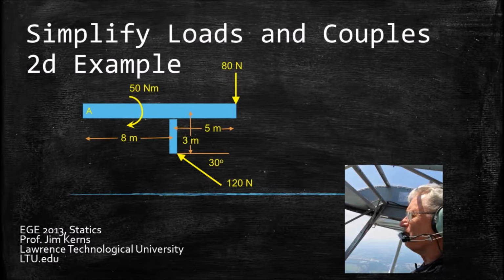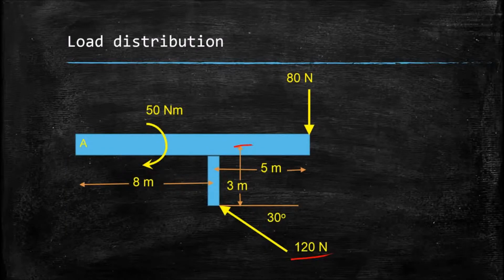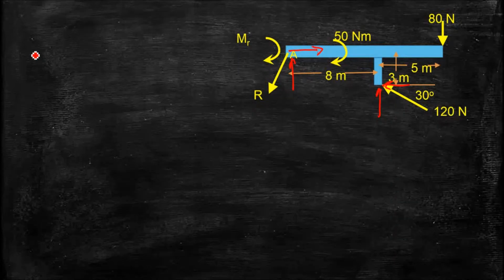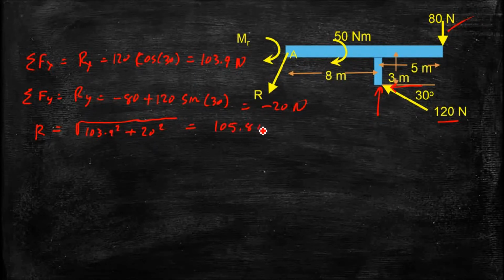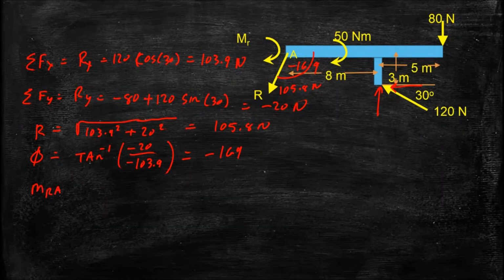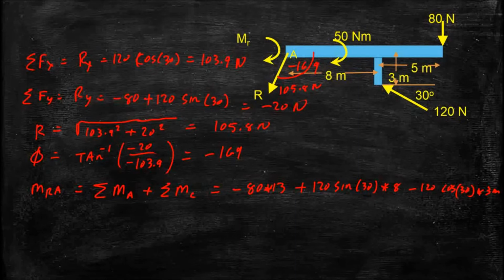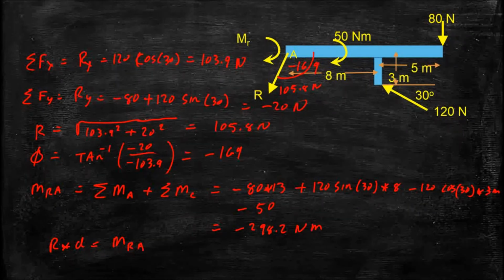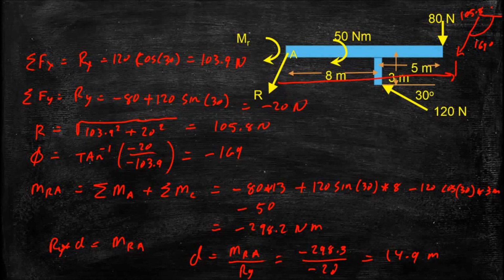EGE 2013 Statics: Simplifying Forces and Couples 2d Example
I'm moving!
I apologize for any inconvenience, but I'm trying to better organize the videos by content.